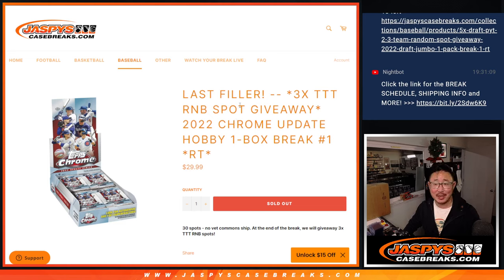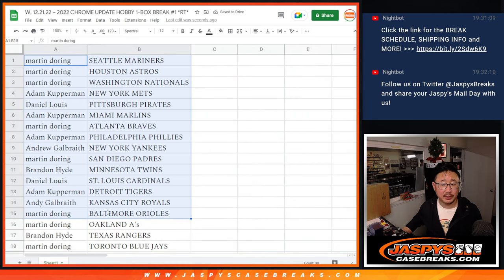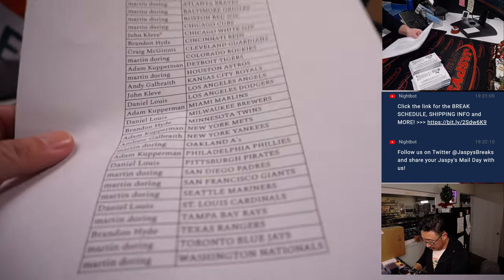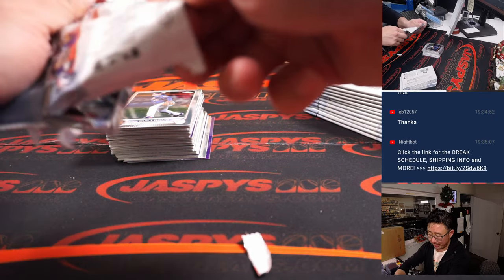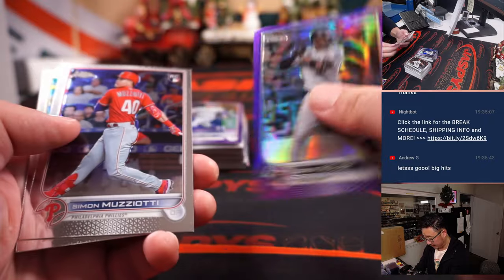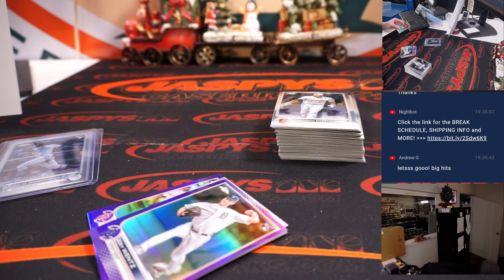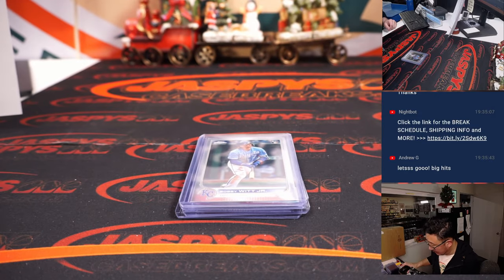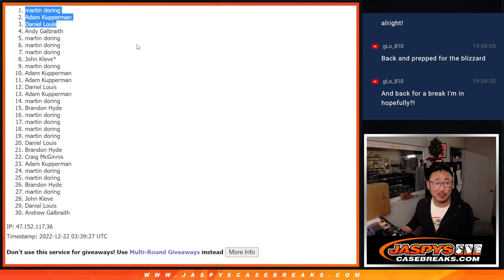W, 12.21.22 ~ 2022 CHROME UPDATE HOBBY 1-BOX BREAK #1 *RT*